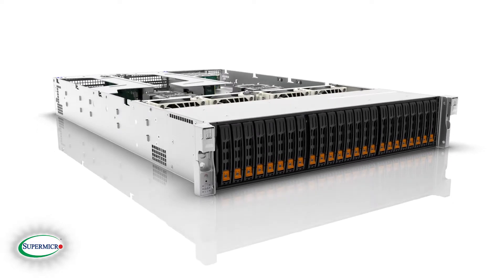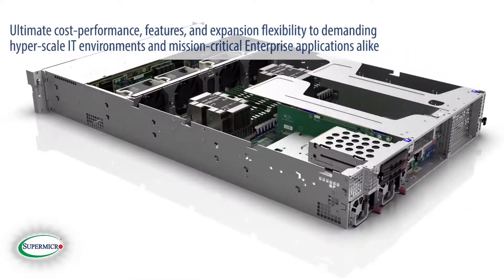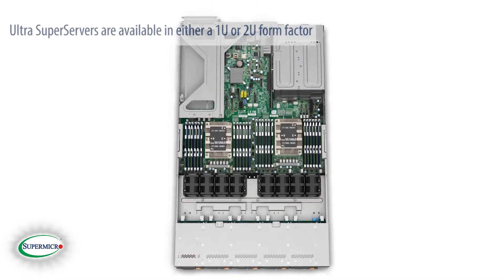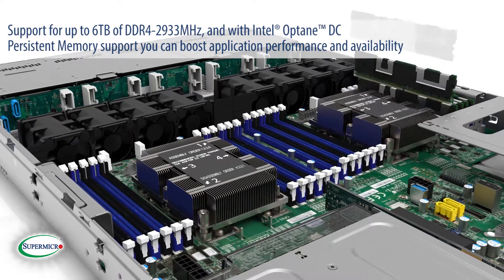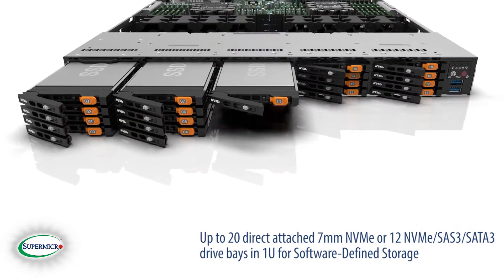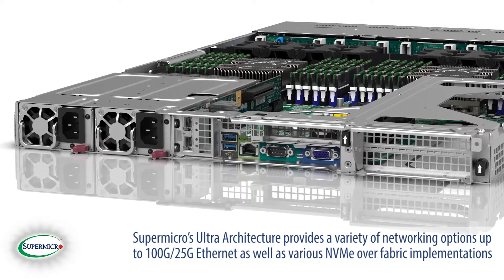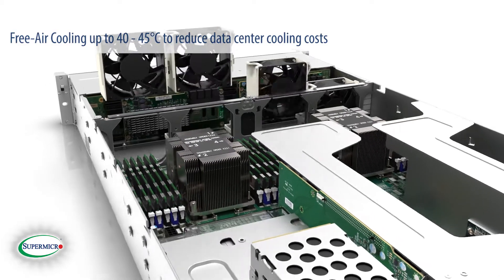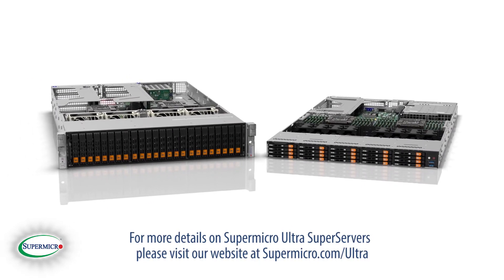Supermicro SuperMinute: Ultra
Supermicro’s X11 Ultra SuperServers now support Intel’s 2nd Generation Xeon Scalable Processors as well as Intel’s Optane DC Persistent Memory and offer the best-in-class features that provide the highest performance and performance-per-watt to satisfy all customer needs.